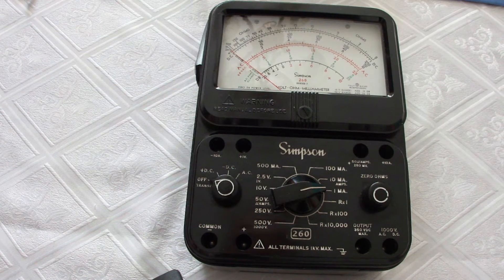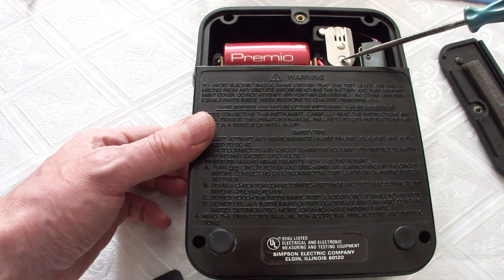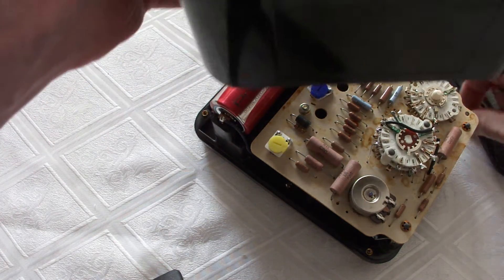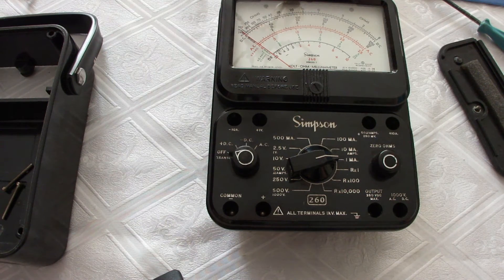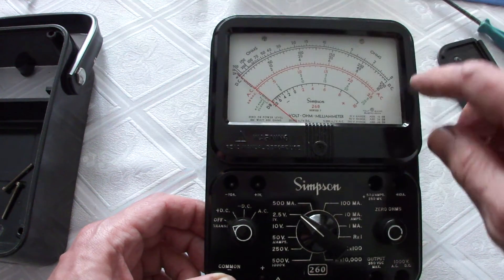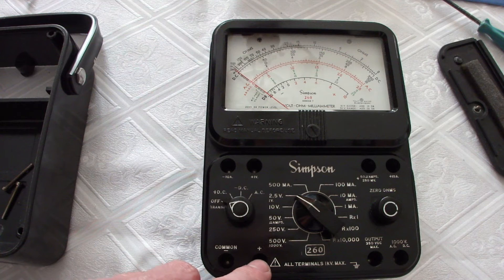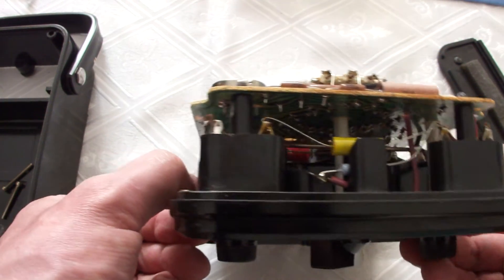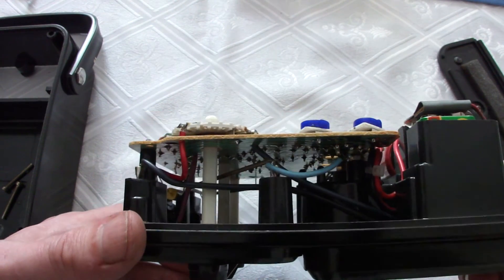Inside the Simpson 260 Series 7 Multimeter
Look inside the Simpson 260 Series 7. The unit is so far functional and calibrated. Some difficulties with zeroing the ohms range x1 and x1000, may be the fault of the 1,5V battery. The x10000 range is supplied from the 9V second battery. Original fuses including the spare. No signs of damage inside.